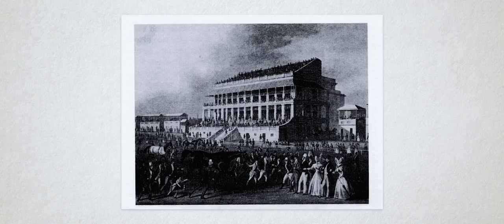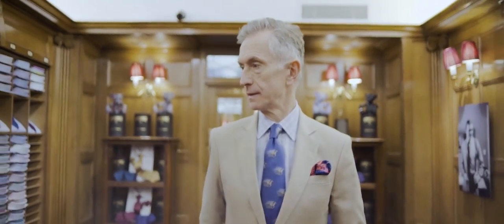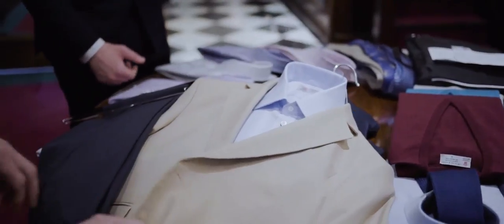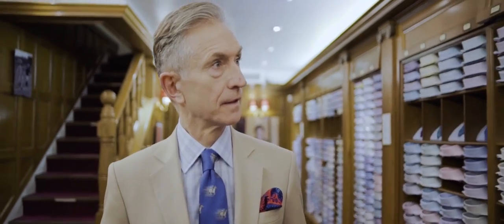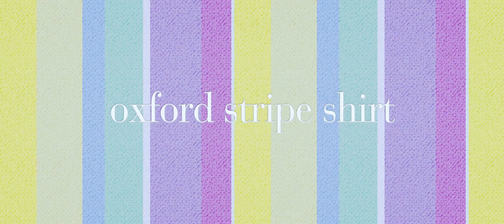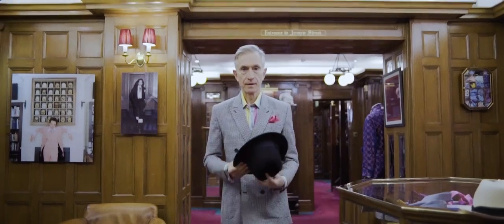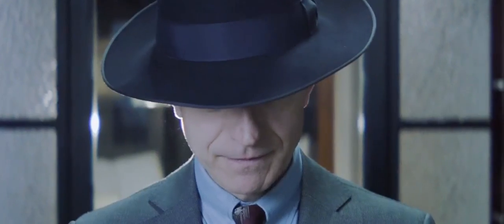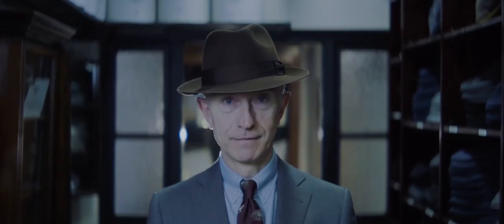Derby Style: How can you stand out in style?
David Evans of Grey Fox Blog suggests alternatives to morning dress, helping you to achieve an iconic look that compliments your style.